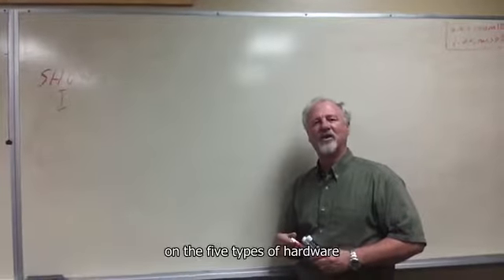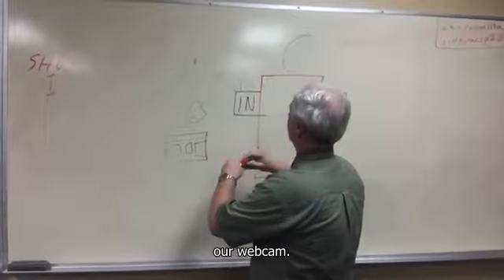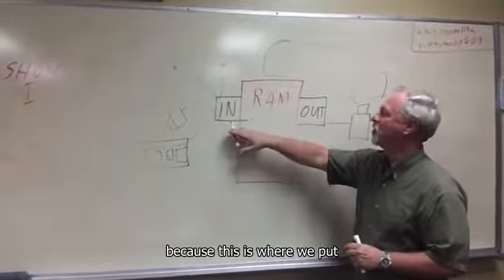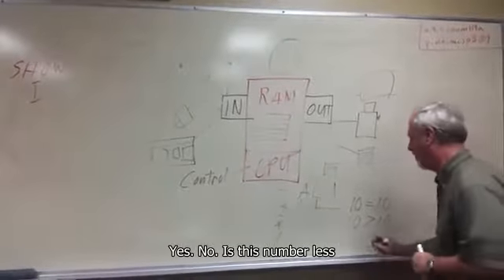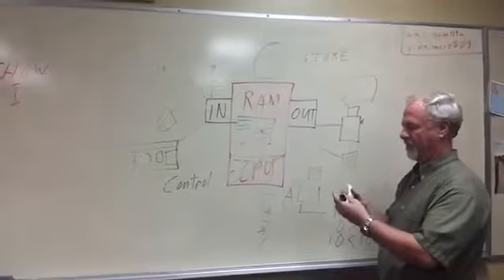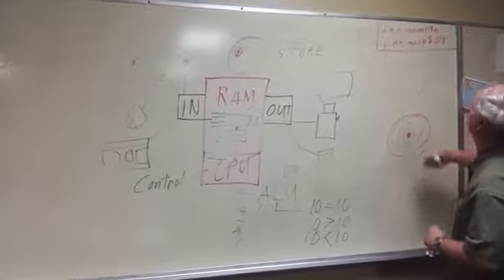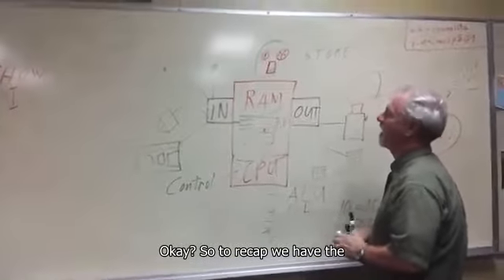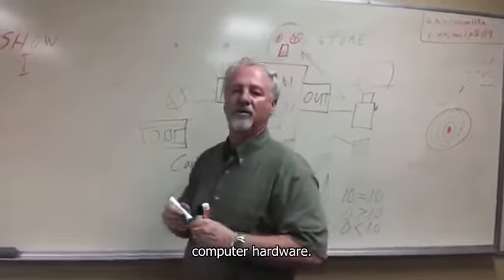Mr Powell Intro to Computers CC x264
Intro to Computers Lecture with CC